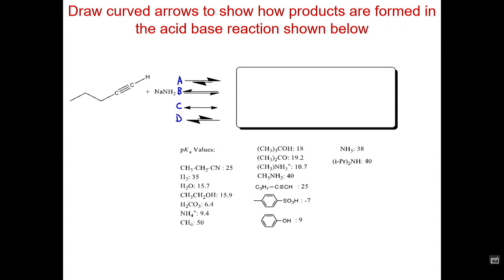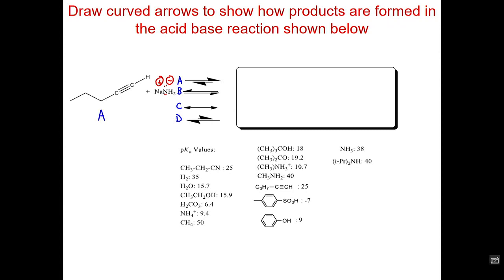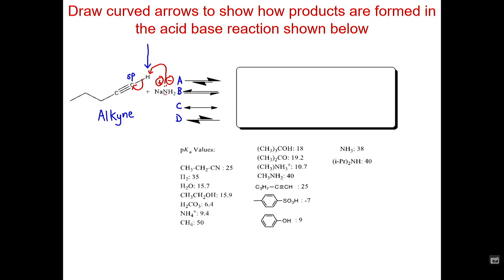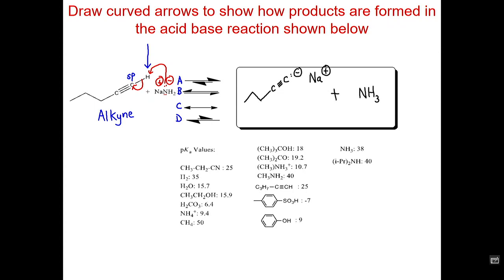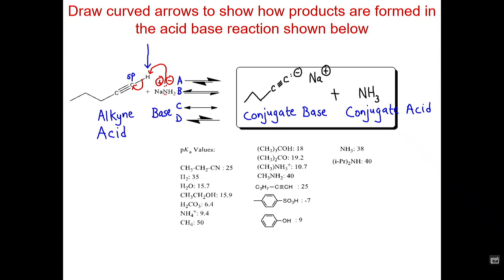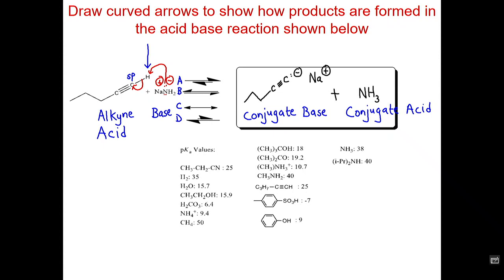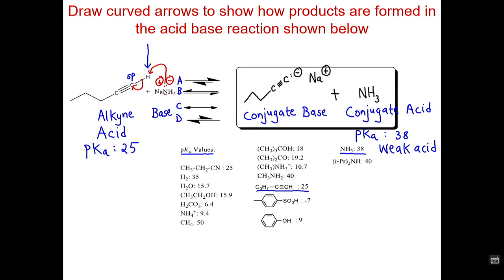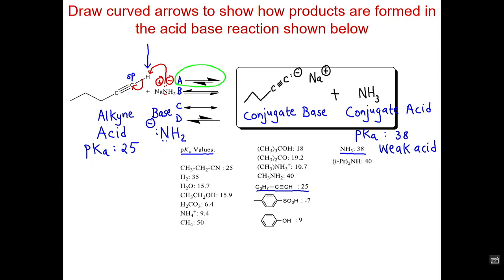Acid Base Alkyne 1a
Acid Base reaction of terminal alkyne with NaNH2